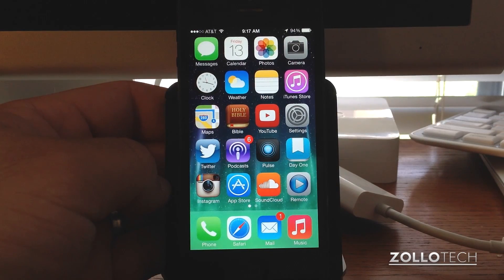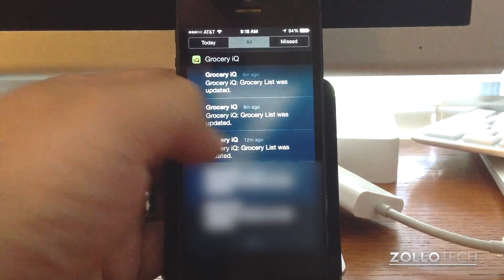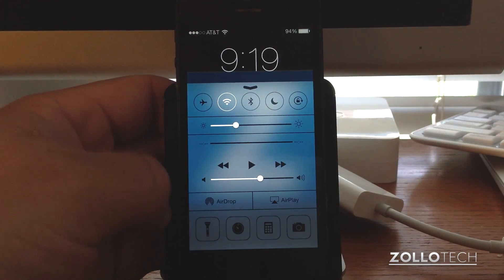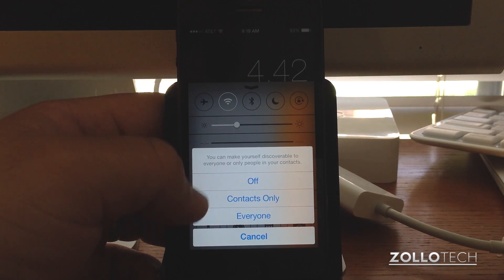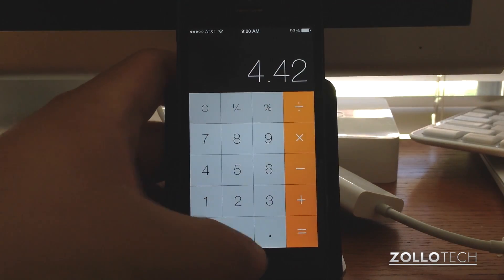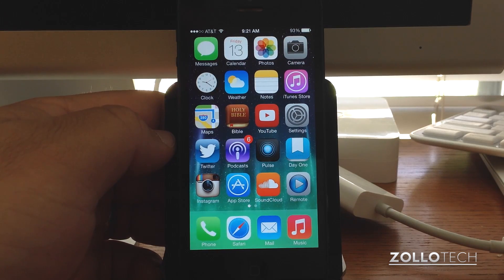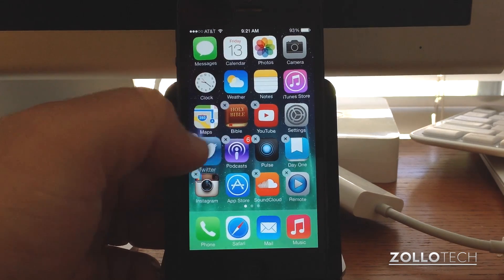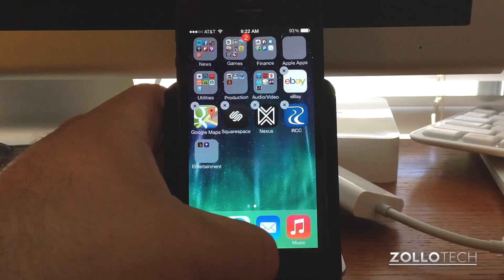iOS 7 User Guide: The Basics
With the release of iOS 7 comes many changes both visually and functionally.  In this guide I explain exactly how to use and get the most out of your latest iDevice wether that be the latest iPhone 5S, iPhone 5C, iPhone 5, or the older iPhone 4S, or iPhone 4 or even iPad.

In this video I show the basics of using Apple's latest operating system for iDevices.  This includes home screen features, notification center, command center, multitasking and more.